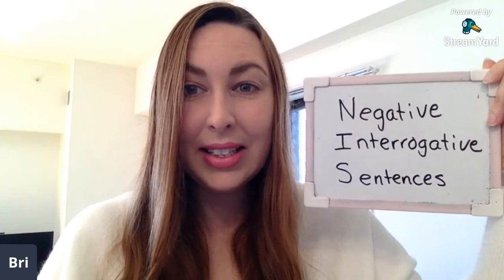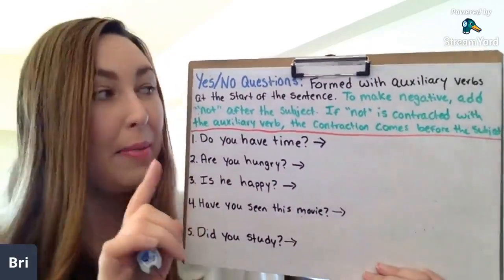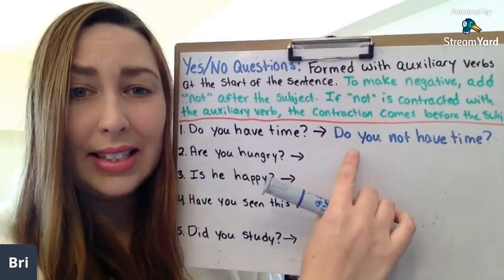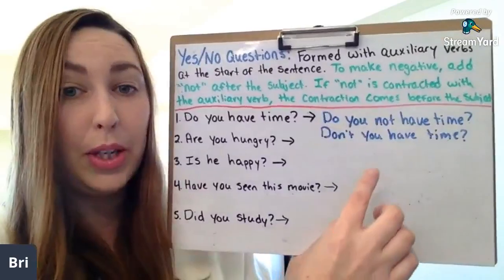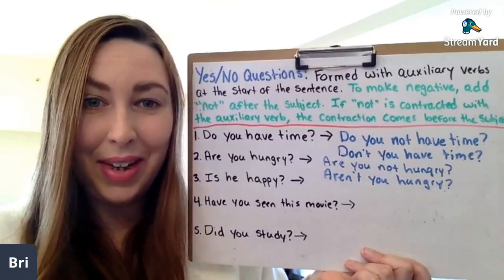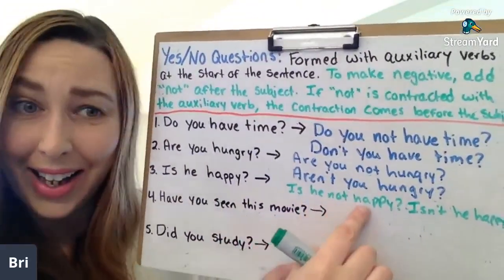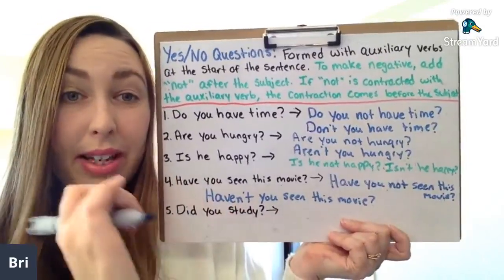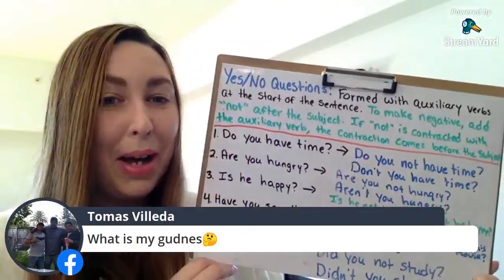Making Negative Interrogative Sentences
How to make negative interrogative sentences.

Some textbooks and books that I recommend:
100 Great Short Stories